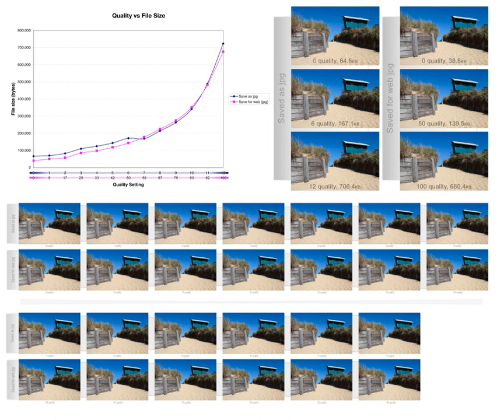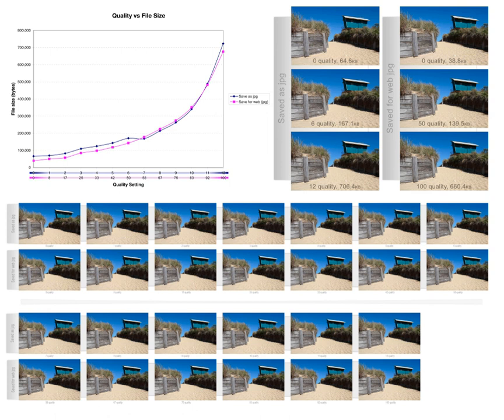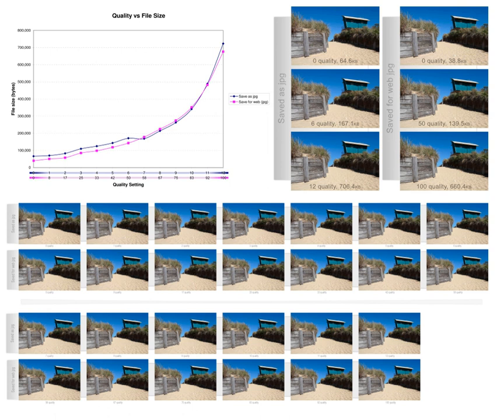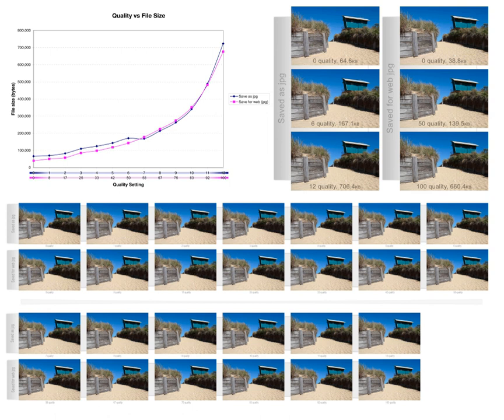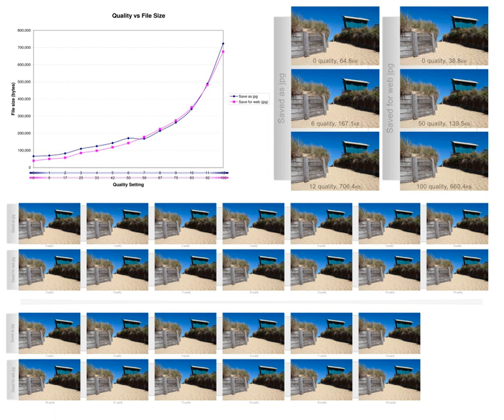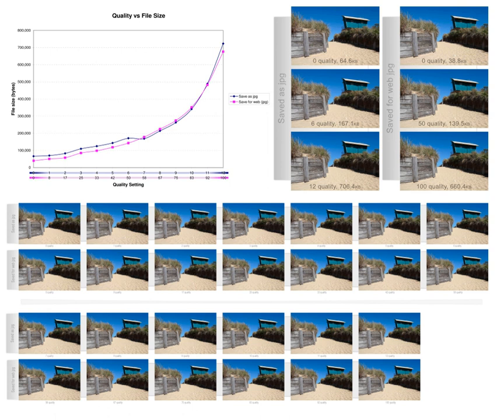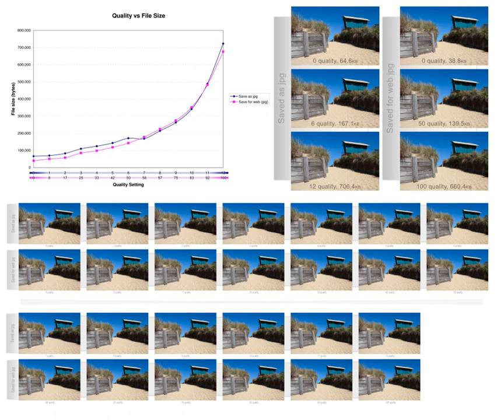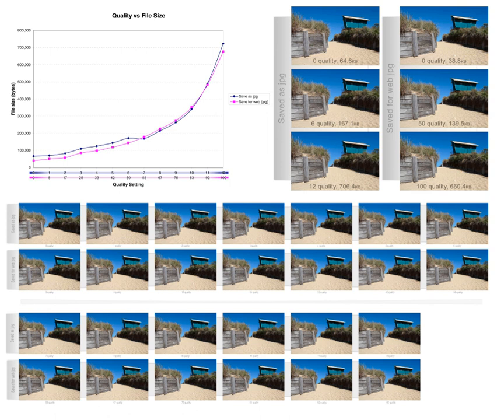Image compression | Wikipedia audio article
00:00:23 1 Lossy and lossless image compression
00:03:17 2 Other properties
00:05:36 3 Notes and references
00:05:46 4 External links

- Socrates

SUMMARY
Image compression is a type of data compression applied to digital images, to reduce their cost for storage or transmission. Algorithms may take advantage of visual perception and the statistical properties of image data to provide superior results compared with generic data compression methods which are used for other digital data.